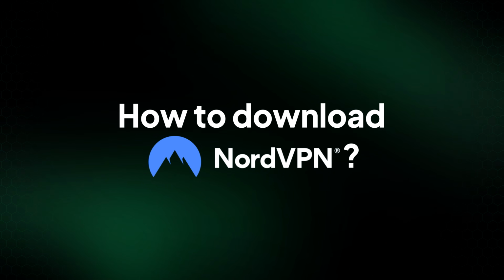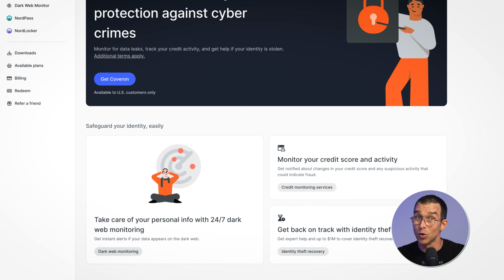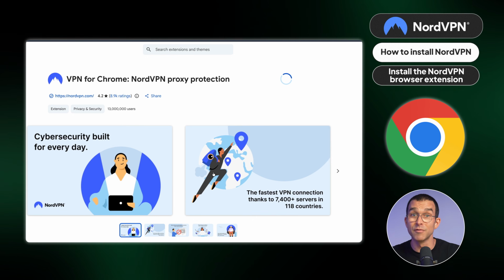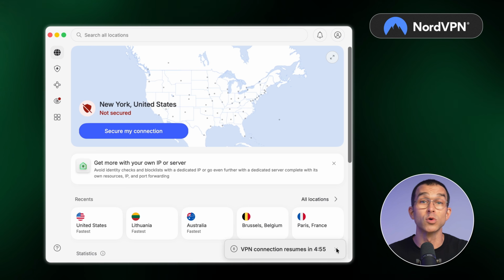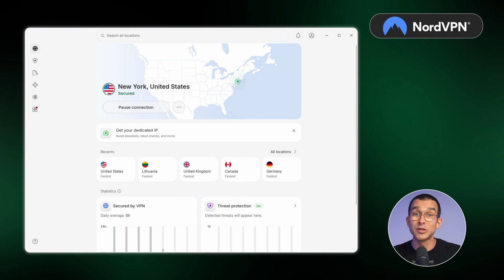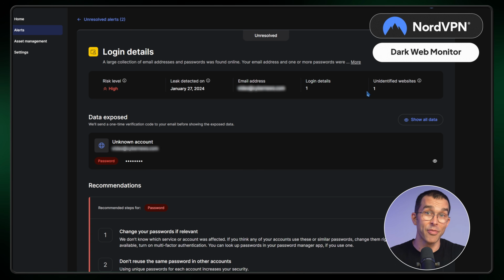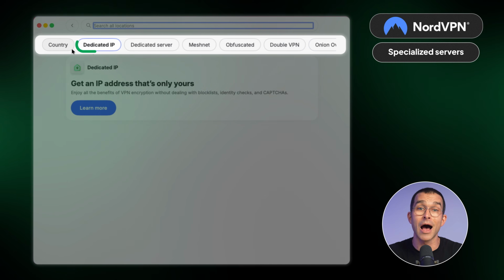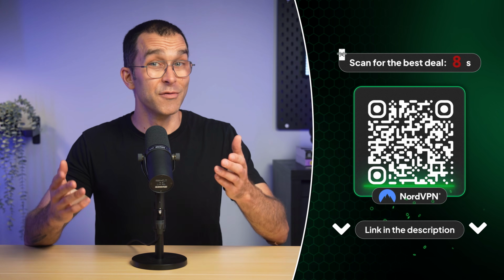Complete NordVPN tutorial 2026 | All new NordVPN features covered!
🔥 To start using NordVPN with the best deal, grab a discount right here! 🔥

NordVPN has just undergone the biggest update ever, adding new features to combat the online threats of 2026. In this NordVPN tutorial I will explain what they do, how to use them, and if you should entrust your cybersecurity to NordVPN.

00:00 Intro
00:26 Plans and Pricing
01:43 Download & Installation
03:05 App Dashboard & Quick Connection
03:32 Locations & Specialized Servers
04:08 Connection Settings & Protocols
04:55 Kill Switch & Security
05:08 Next-Gen Antivirus & Scam Check
06:15 Dark Web Monitor
06:34 Meshnet & File Sharing
07:23 Specialized Server Types
08:32 Split Tunneling
09:02 Conclusion